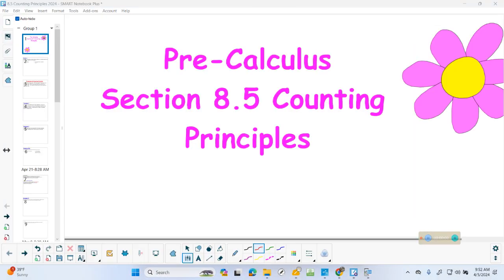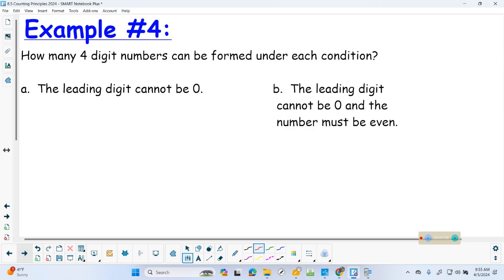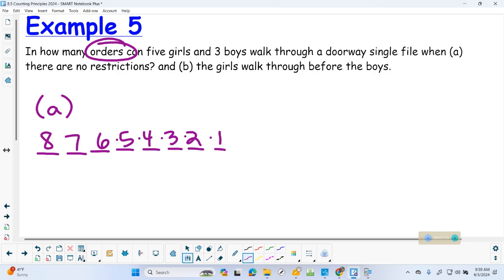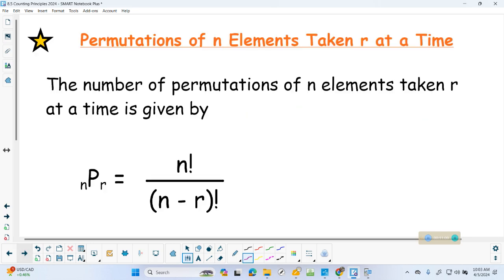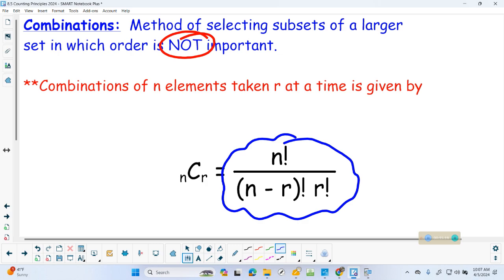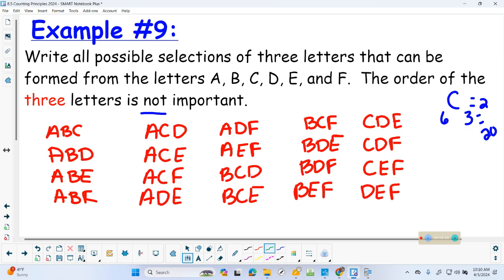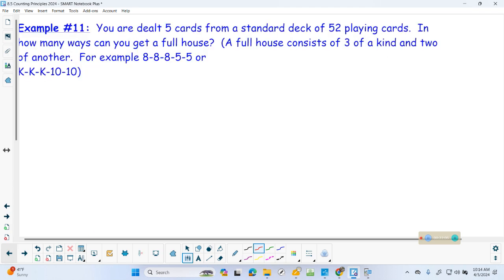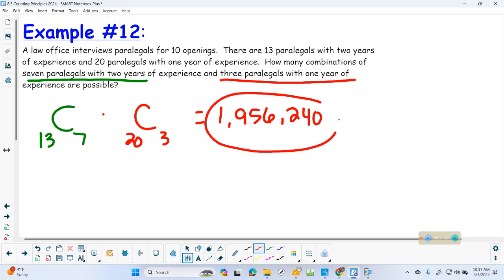TPC 8.5: Counting Principles (Combinations & Permutations)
This video explains the fundamental counting principle along with combinations and permutations.